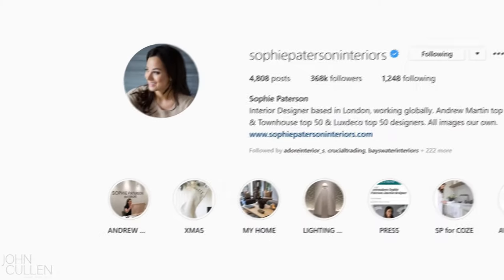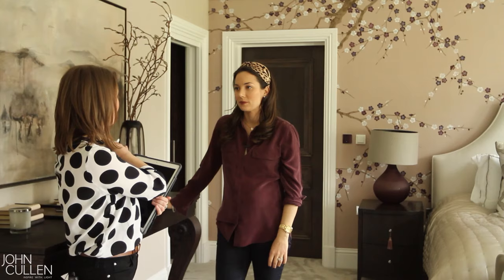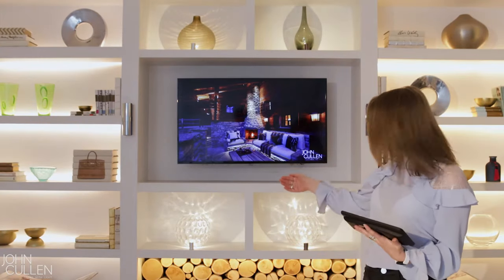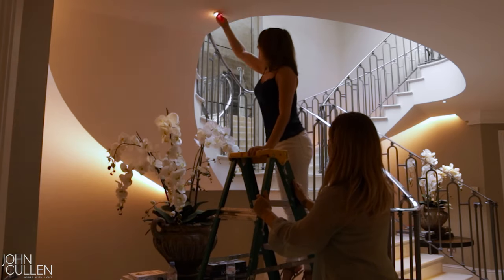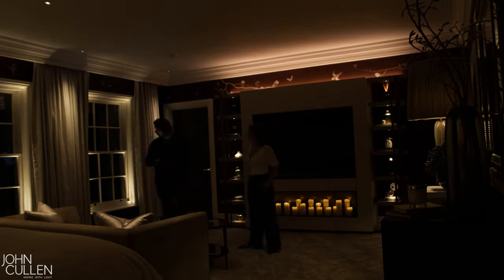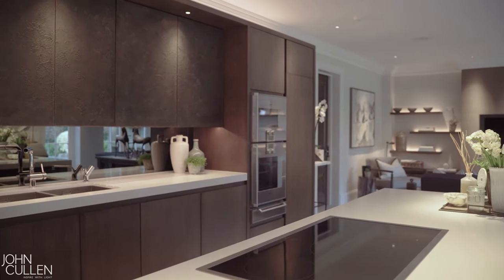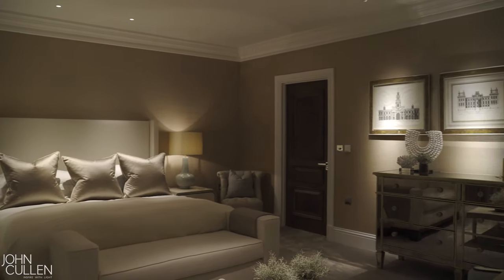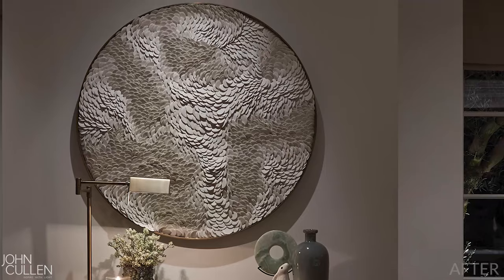Sophie Paterson's Lighting Renovation | Lighting Redesign | Interior Design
Are you looking for inspiration on how to change the lighting design of your home? Watch this video to discover how John Cullen Lighting worked with Interior Designer Sophie Paterson to transform the lighting in her home.

We’ve had an interesting year working with London and Surrey based Interior Designer Sophie Paterson on the lighting design in her home. She spoke to us about how working with John Cullen has transformed the lighting, and shared with us her new favourite features.

Sophie Paterson set up her company, Sophie Paterson Interiors, twelve years ago, and today has a team of 10 designers working on projects all over the world. Often using John Cullen Lighting on her projects, Sophie has seen first-hand the difference lighting can make on the end result. She had always wanted to change the lighting in her own home, so in April 2019 she got in touch with us to redesign her lighting schemes. She had struggled to get the balance of lighting she wanted and felt that the lighting was letting down the interiors of her home.

Watch our new video to see how we worked with Sophie to renovate the lighting in her home, from highlighting art in her stunning kitchen to showing off her showstopping staircase...